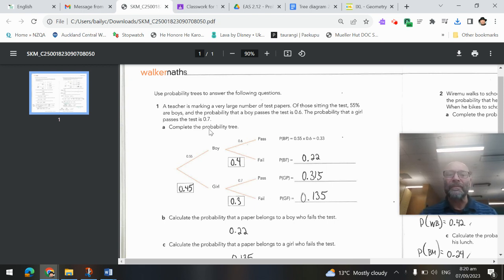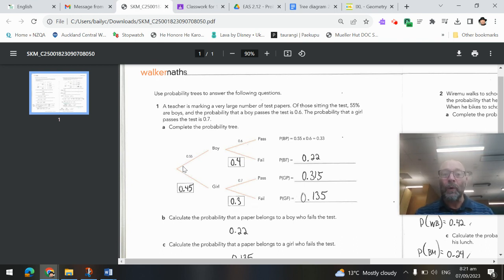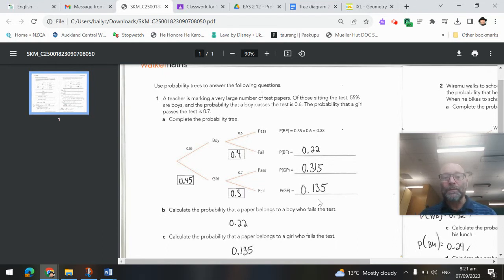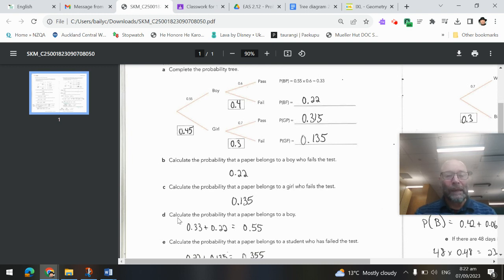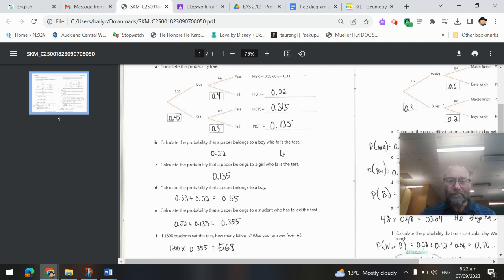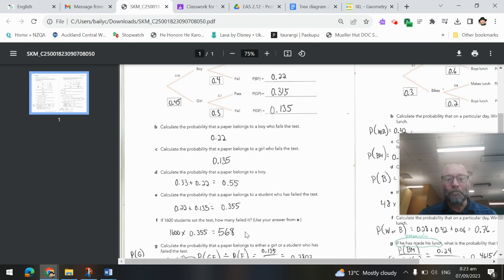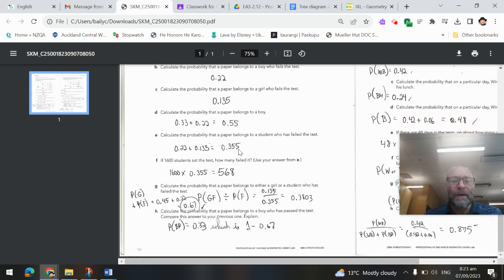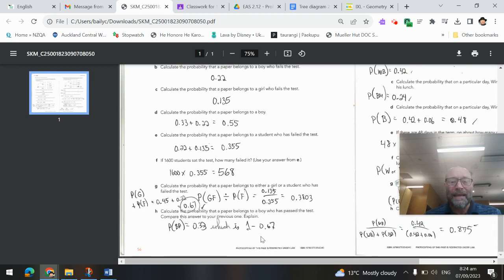Probability Tree 2